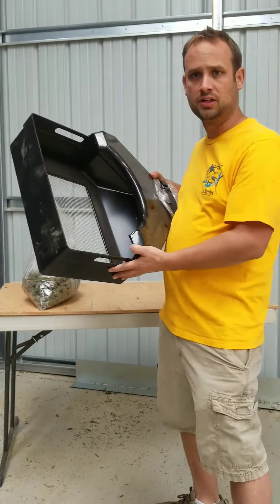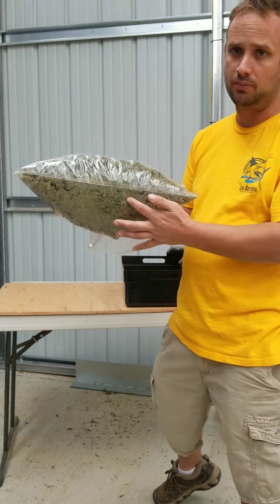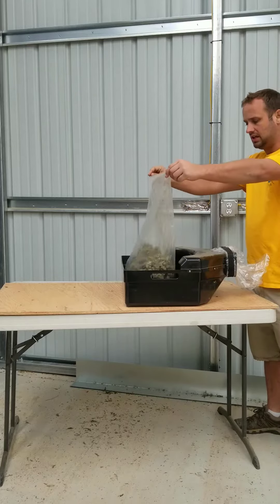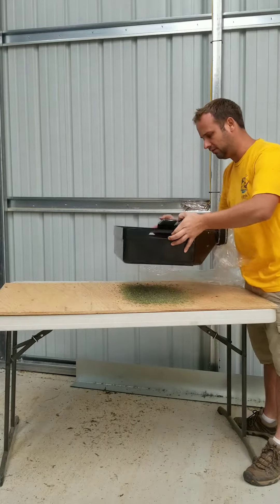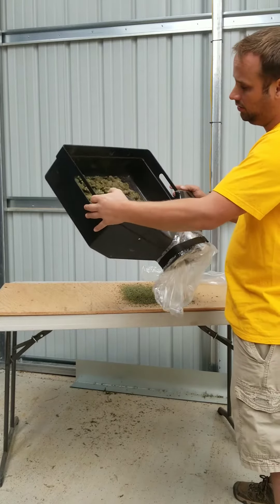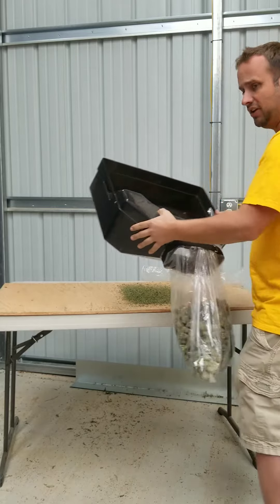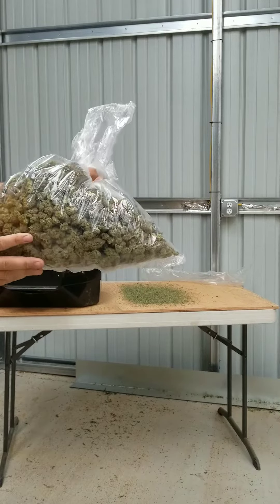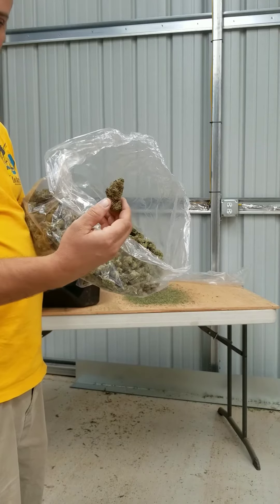Bagging it clean with the Swagger Bagger Trimbag bag dry trimmer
Removing the shake from a bag of medical cannabis with the Swagger Bagger! This pound was ran though the trimbag dry trimmer for about 15 rotations and took about 45 minutes to fine tune after! Check this product and other great ones our and on Instagram